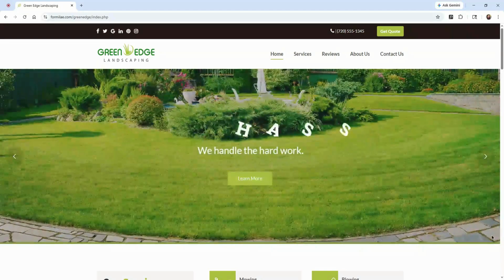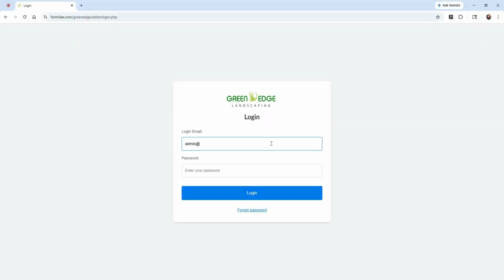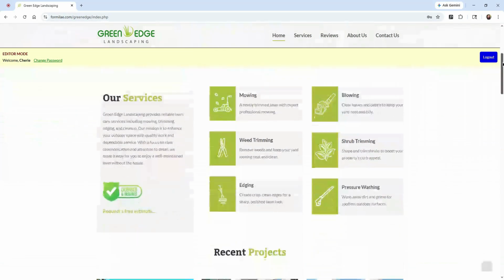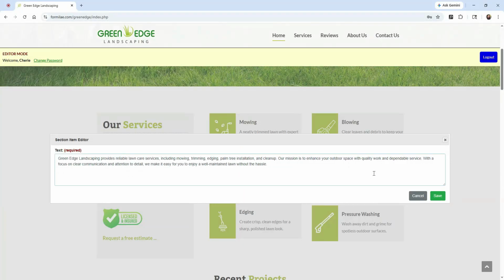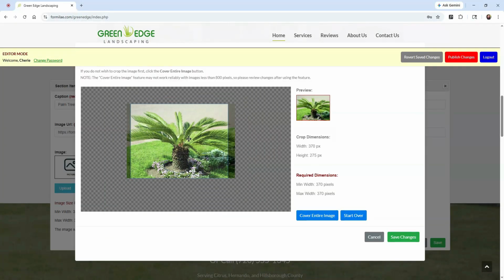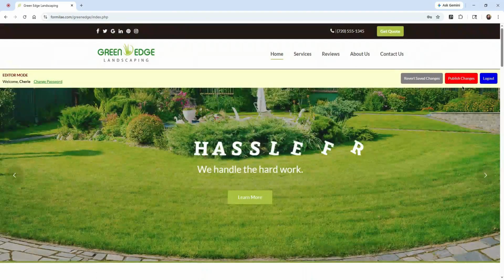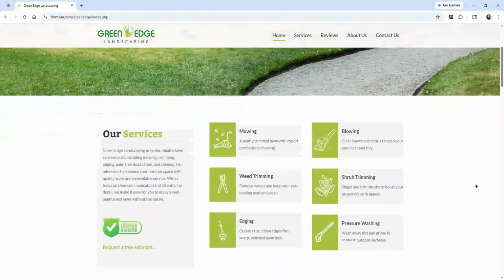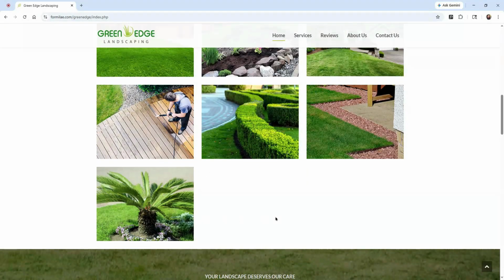Editable Website Management Demo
This video demonstrates the optional editable website feature available for websites developed through our service.

With this add-on, you can make many common website updates yourself without needing to contact a developer for every small change.

Examples include:

• Updating text content
• Uploading or replacing images
• Managing photo galleries

You can decide which areas of your website you would like configured as editable.

If you prefer not to make changes yourself, minor updates can still be requested through your web designer as part of your monthly website service.

This add-on also includes unlimited IT support for the website management system.